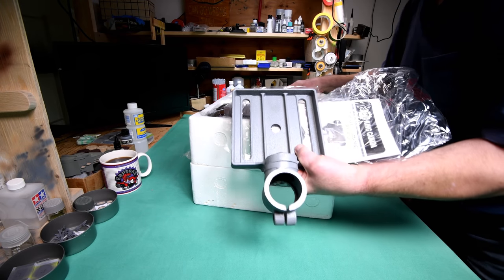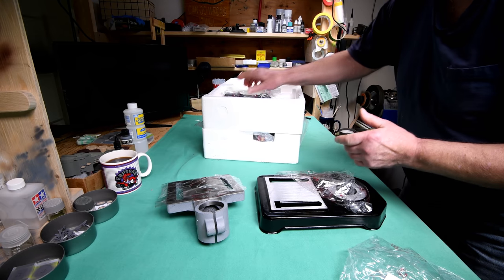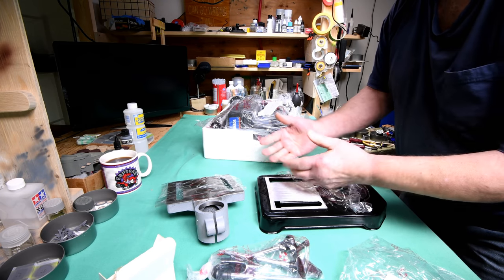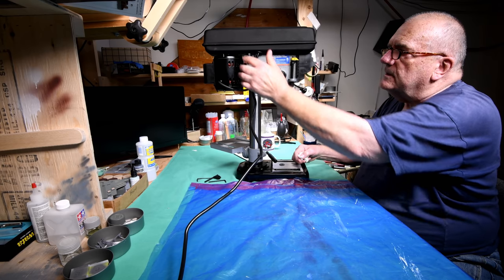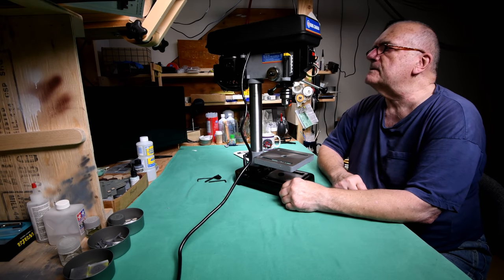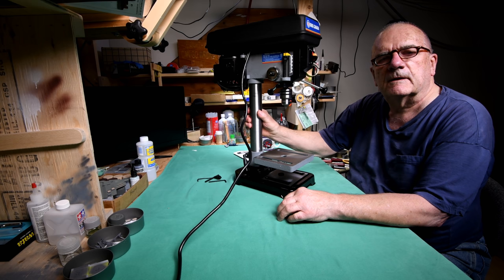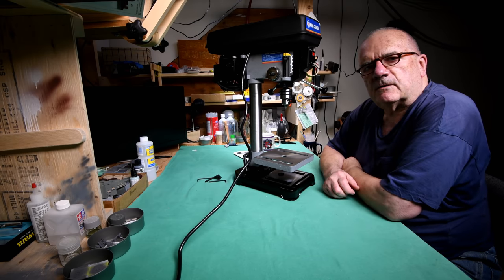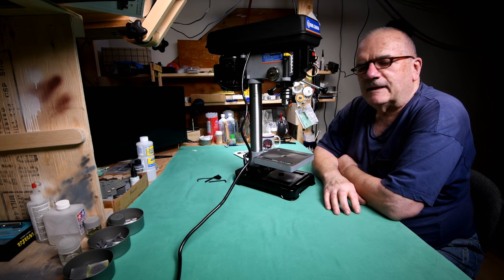The Model Ship - Part 598